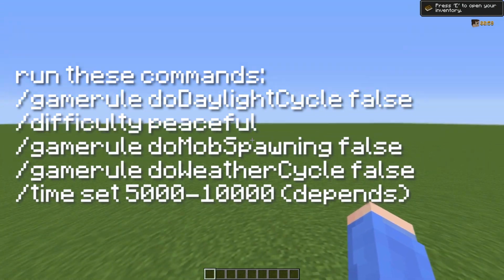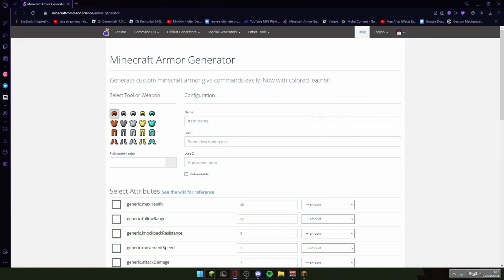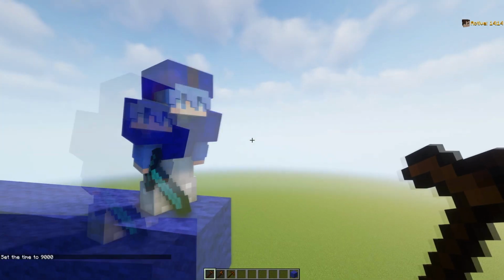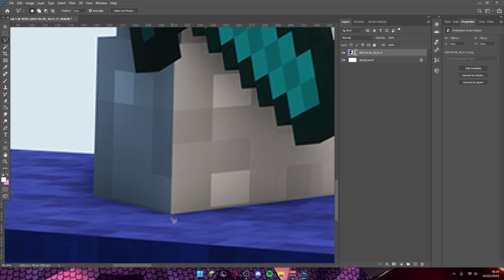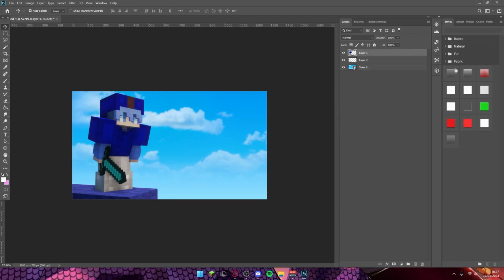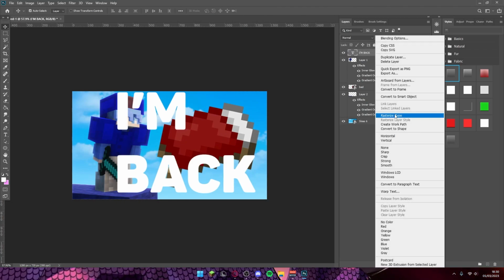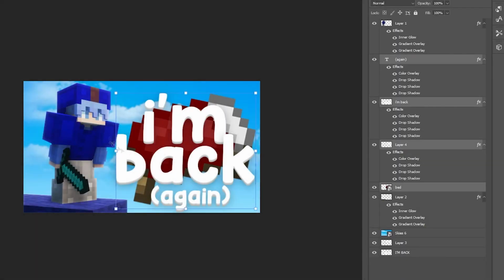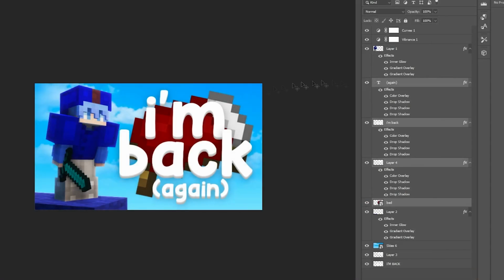How to make CLEAN Minecraft Thumbnails! (photoshop)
Thumbnail tutorial UPDATE
sub if ur cool :0
-OPEN DESCRIPTION-

IF I FORGOT A LINK PLEASE COMMENT ABOUT IT

In today's video  . This was a really funny video to make because there was a lot of screaming and funny moments.

⏰Timestamps

📁 Texture Packs In Video
Just default 1.8 textures

🚀 Credit
Description 🠮 Scenical (I modified slightly)

CHAPTERS
0:00 - Intro
0:24 - Setting up the pose
1:59 - Creating bedwars armor
2:16 - Adding gear
2:43 - IMPORTANT SHADER SETTINGS
3:26 - Taking the screenshot
4:41 - Opening photoshop file
5:03 - Cutting the player
6:01 - Background
7:03 - Layer styles
8:04 - Text
10:38 - Colour correction/adjustments
11:03 - Saving the file
12:11 - Outro

This is a not a Minecraft (1.18) challenge where I'm playing Minecraft manhunt or I spent 100 Days in Minecraft Hardcore series or even an ItzGlimpse WHO WILL WIN video, instead it is a Minecraft hypixel bedwars or hypixel game or minecraft game.